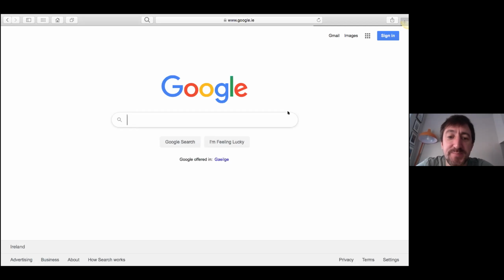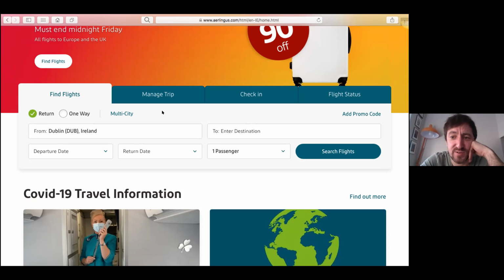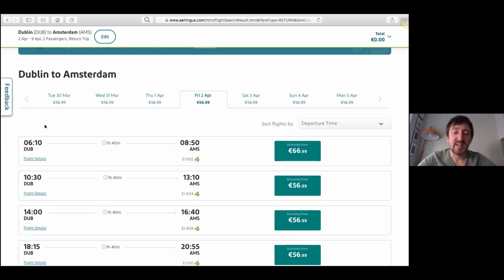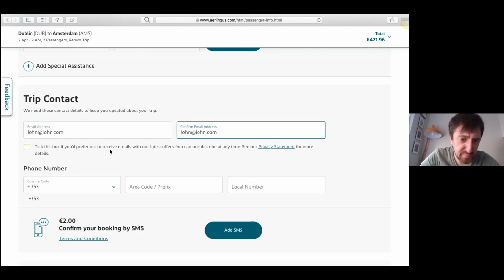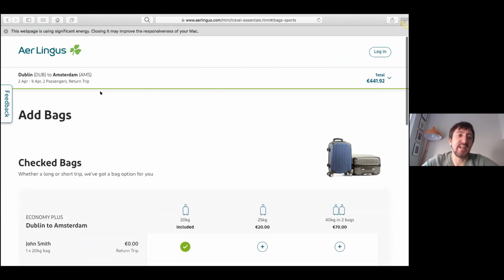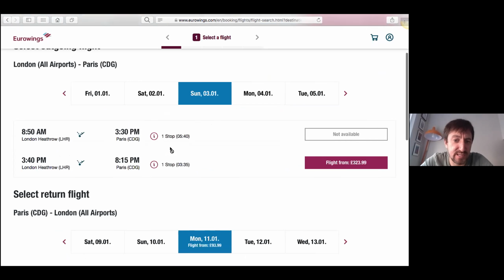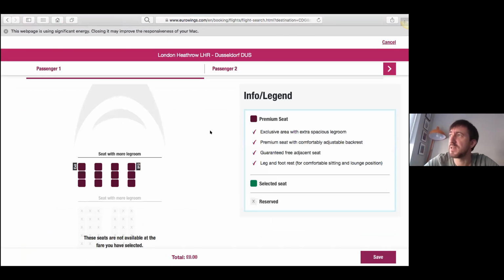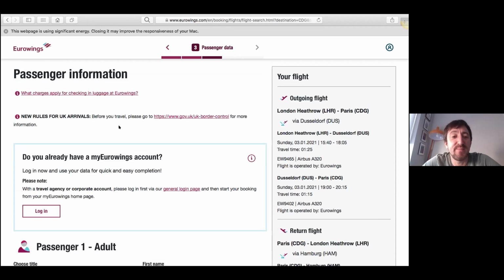Fly UX Interview and Usability Test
The insights gained from this session were used as part of my research data for a project called Fly UX and later informed my design decisions.